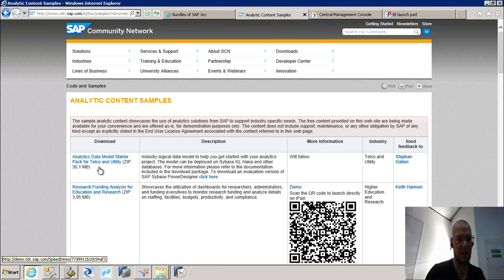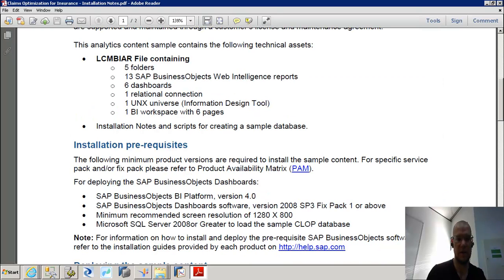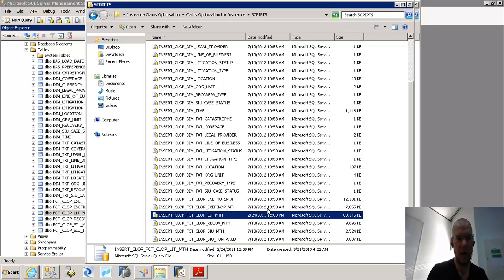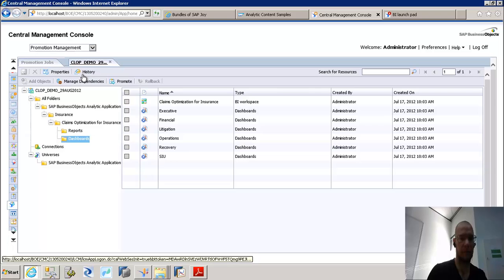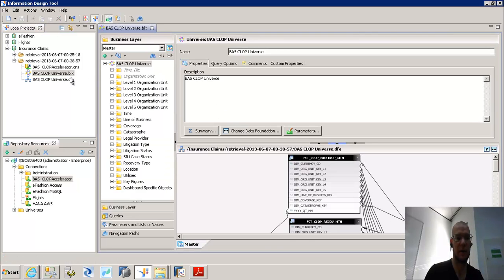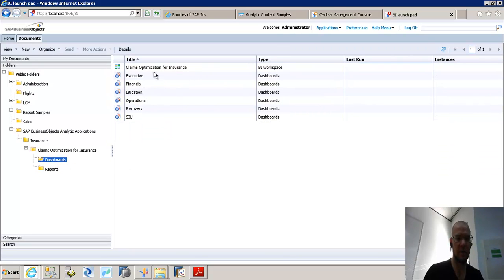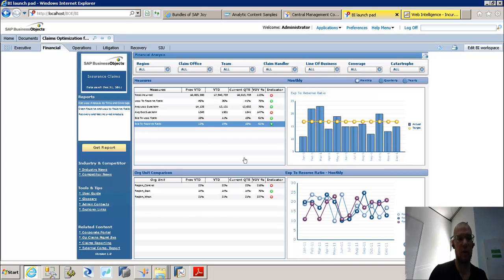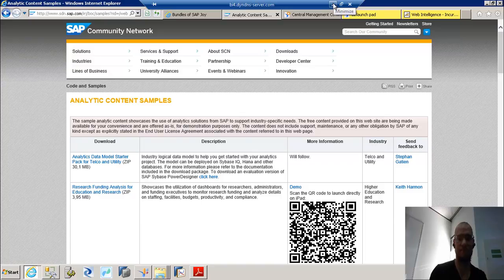Analytic Bundles Episode 1 - Insurance Claims Optimisation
Joshua walks us through the implementation and extension process of one of SAP's new Analytic Bundles, Insurance Claims Optimisation.  This includes deploying the sample database, loading in the sample BI content, and configuring the database. Joshua also describes how this can be extended with your own production information.

More detail on the bundles can be found here:
DSLayer Podcast with Jayne Landry on the Analytic Bundles